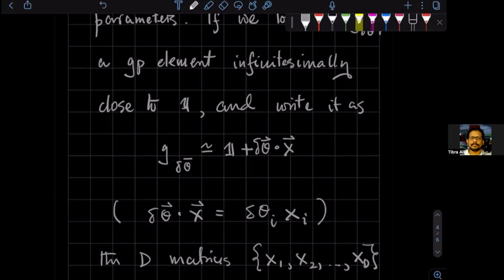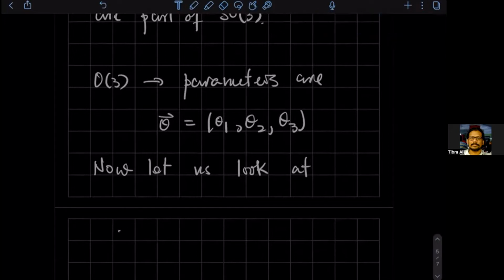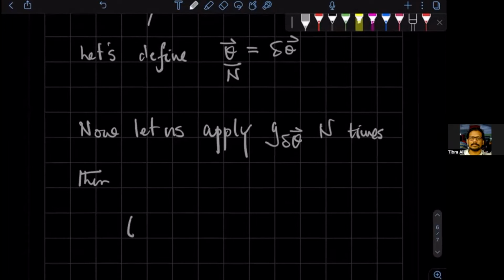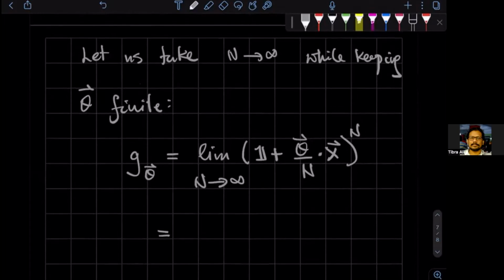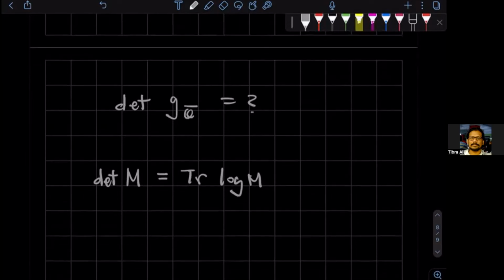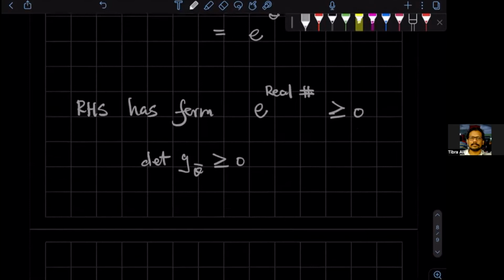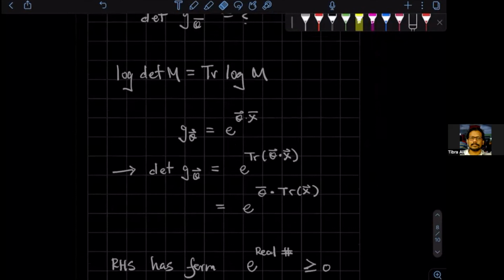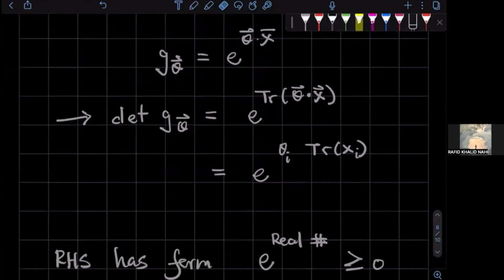Group Theory L8V2: SO(3) is Continuously Connected to the Identity